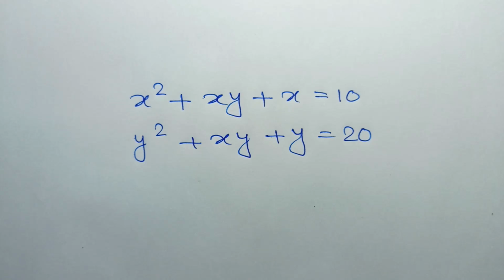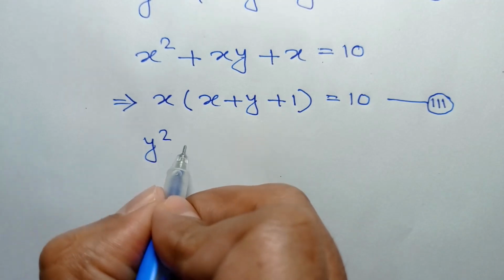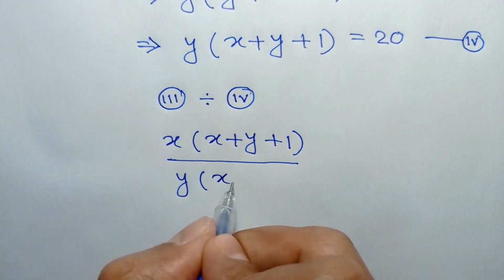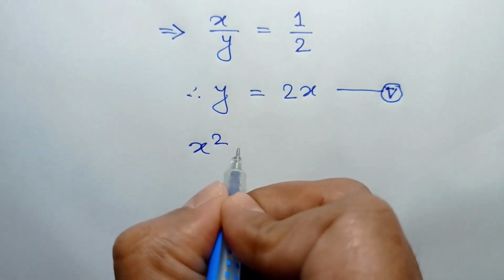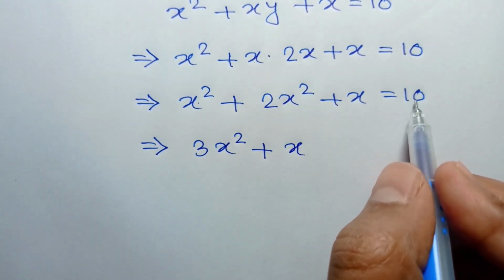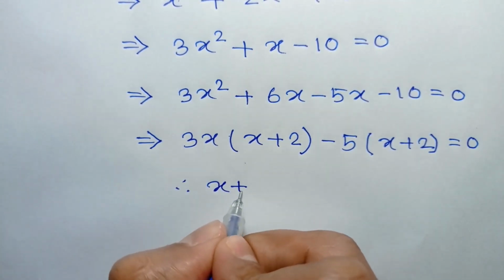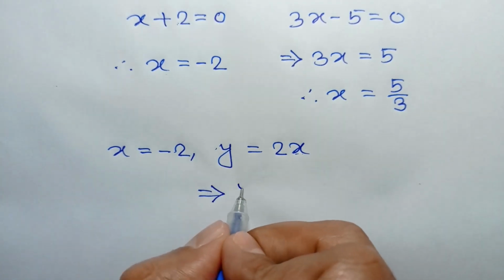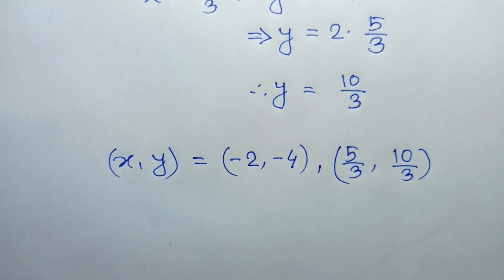A Nice Algebra Equations | Find the value of x & y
math olympiad
lambert w function
olympiad mathematics
math olympiad questions
maths olympiad
olympiad math
3^x+x=30
mathematics olympiad
olympiad mathematics questions and answers
lambert function
olympiad maths
1 2 3 go
linear algebra
math
math olympiad exam
math olympics
mathematical olympiad
maths olympiad questions
olympiad exam
tetration
w function
algebra
blackpenredpen
olympiad
初中数学
1 2 3 go en français
1 2 go
1=0 proof
2012 theory
differential equations
differential equations class 12
exponential equations
functional equations olympiad
go wrong
ioqm
ioqm preparation
lambert w function series expansion
lectures
math and science nerds
math geometry
math problems
math questions
math solve
mathematica
maths class
olimpiada matematica
olympiad question
olympic math
premath
rmo 2023
rmo maths olympiad
simple math